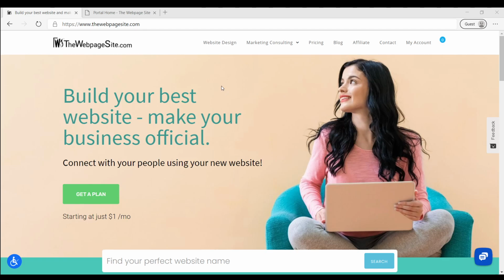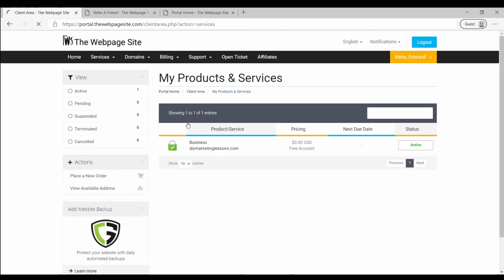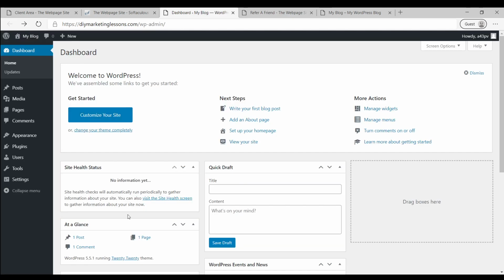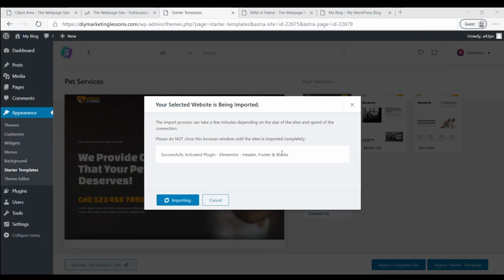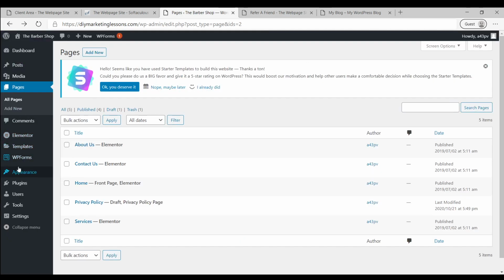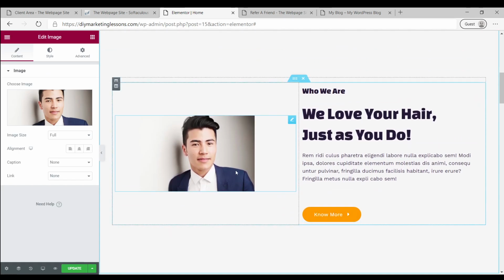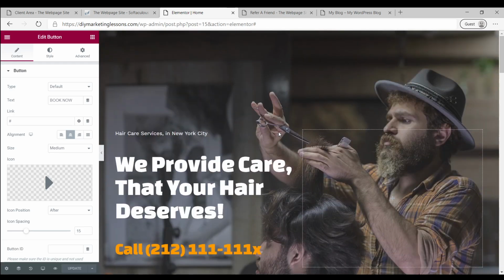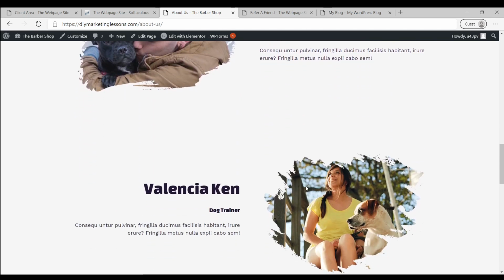Create a barber shop in Wordpress for as little as $1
Build a barbershop website foundation with $1 hosting and 25 minutes!

We will build a website from start to finish that can be used for a barbershop, salon, or services business.